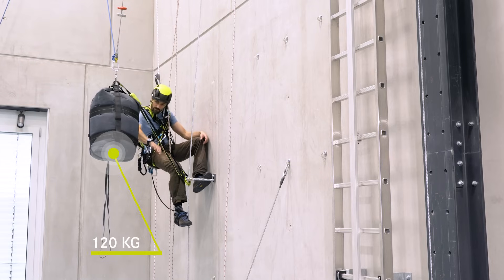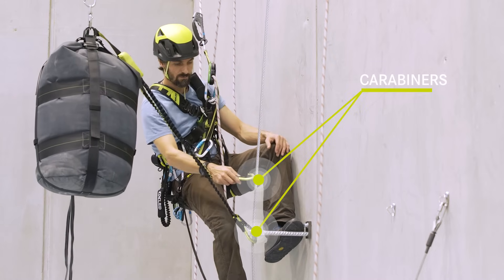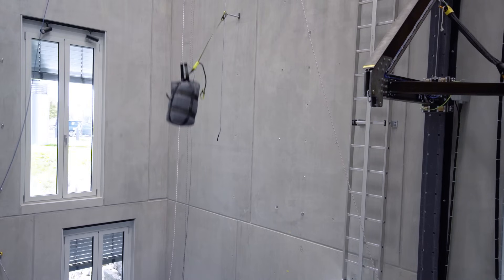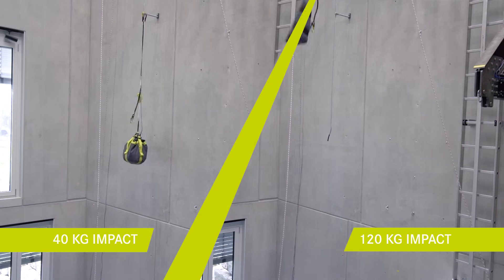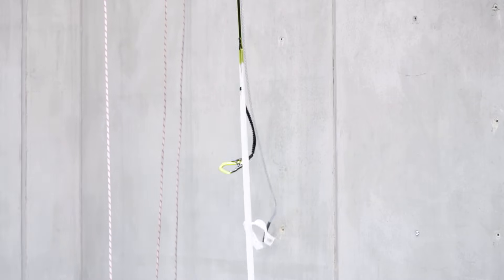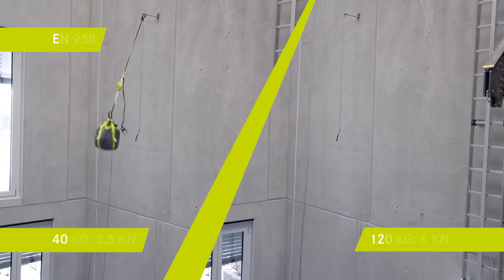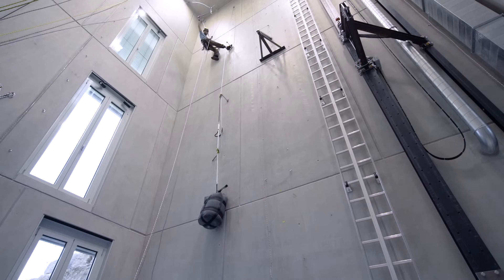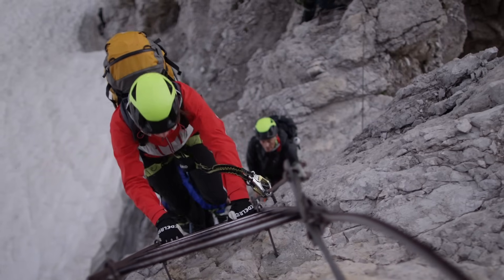How does it look if you fall into your via ferrata set?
How does the shock absorber of a via ferrata set work?

A via ferrata set is made of carabiners that are hooked to the steel cable, elasticated arms that allow for freedom of movement, a shock absorber that absorbes the forces in the event of a fall and the tie-in loop that is used to make the connection to the harness.

Chapters:
00:00 - Intro
00:22 - Test Set-Up
00:59 - Test Fall 120 Kg
01:27 - Test Fall 40 Kg
01:40 - A shock absorbers explained
02:17 - Conclusion